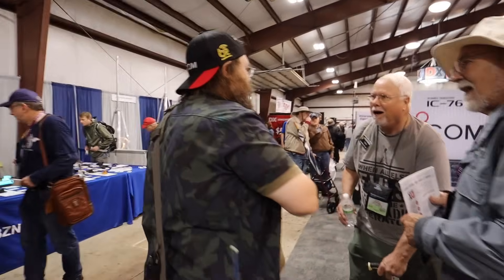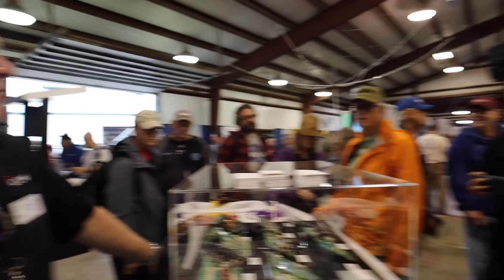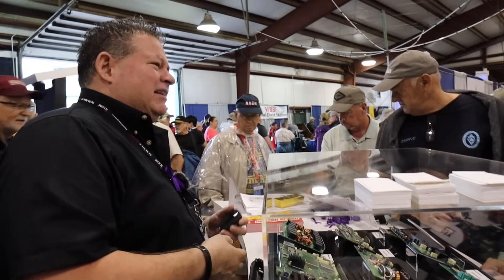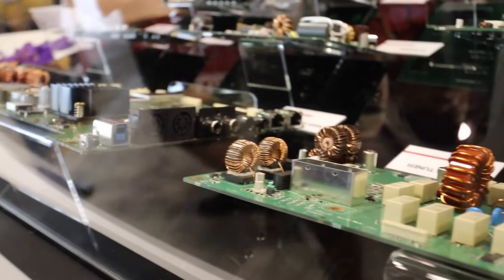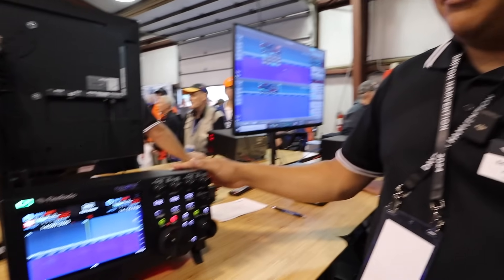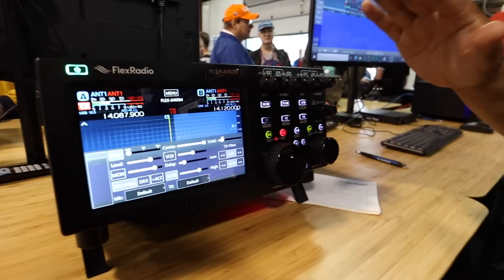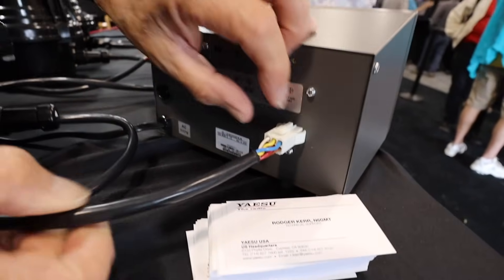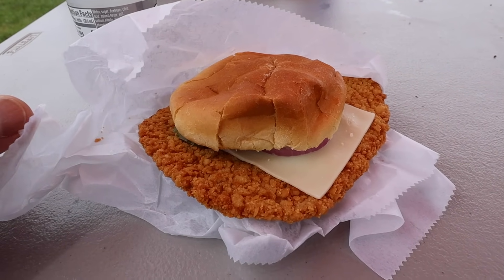Icom's Revealing New Radio Components | Flex 8000 Series Radio | Yaesu Tech Troubleshooting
My first time to Dayton's Hamvention.  Overall, it was similar to Orlando Hamcation and I spent most of my time in the Vendor's Forum due to inclement weather.  After the rain had stopped, the Swapmeet areas were full of mud.

Icom introduced their components of their new Radio that will be revealed in Japan August 2024.  Flex radio revealed their new 8000 series Radio.  Additionally, I asked Roger for advice on helping me troubleshoot to why my Rotator does not operate in High Speed.